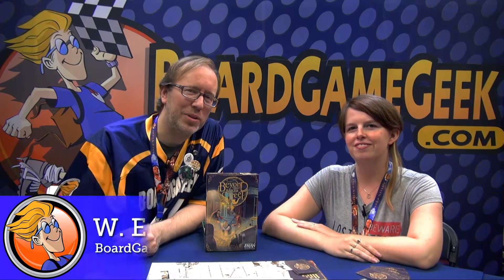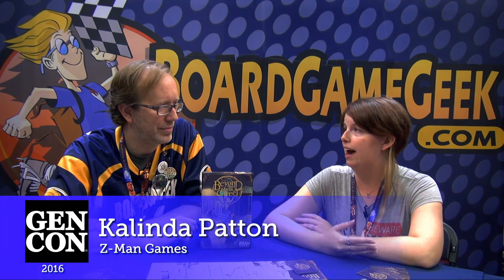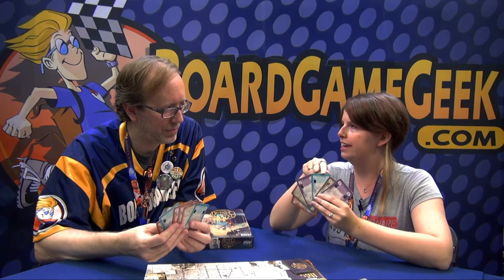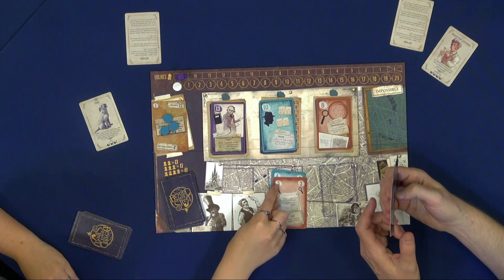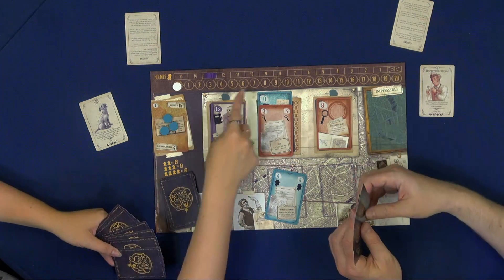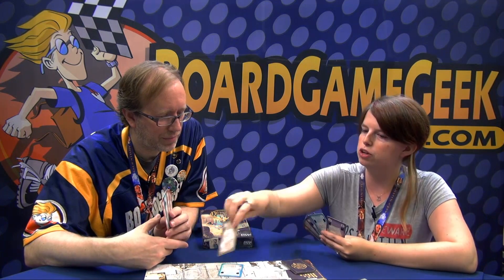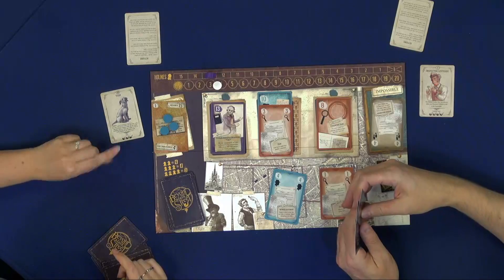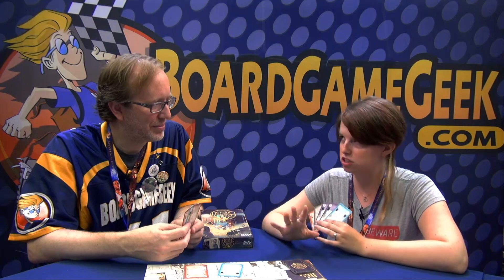Beyond Baker Street — Gen Con 2016